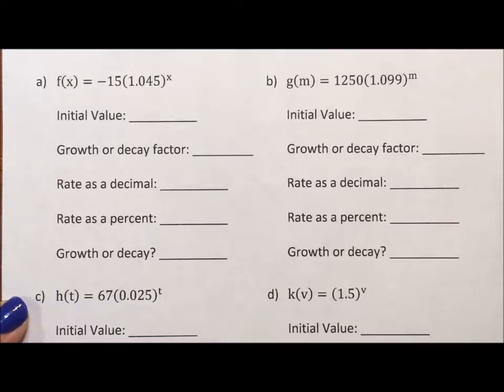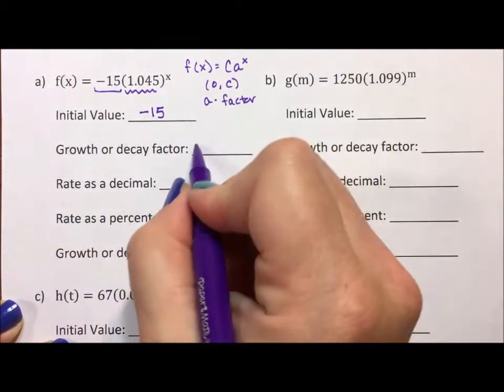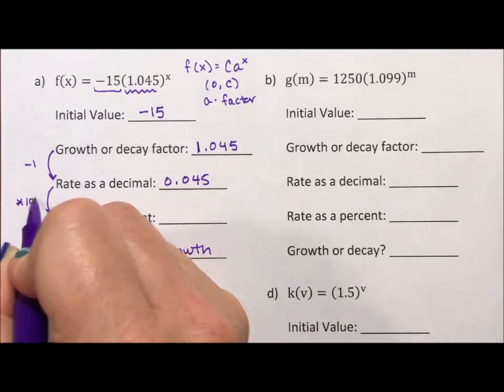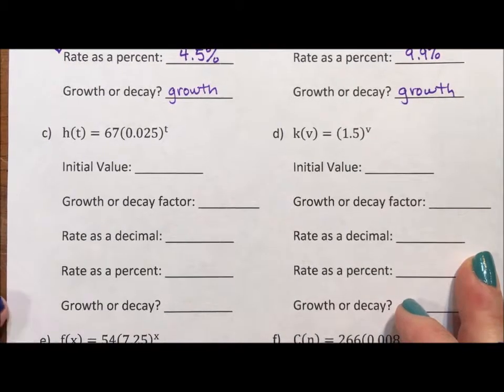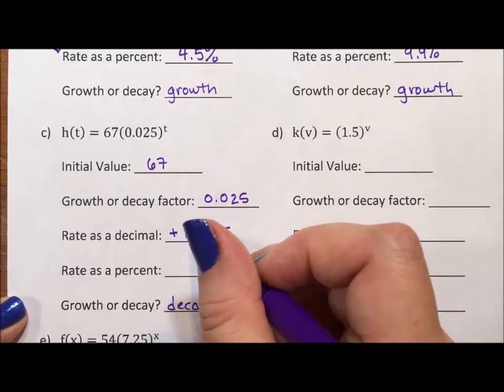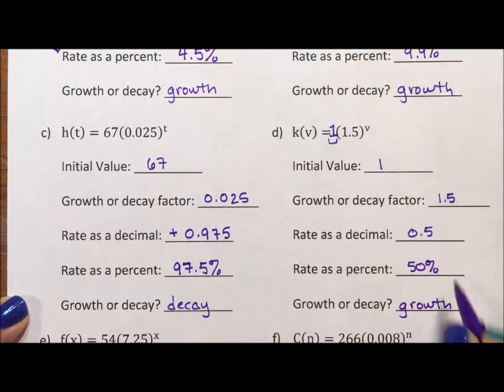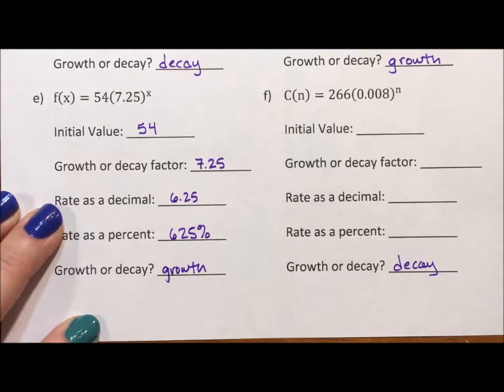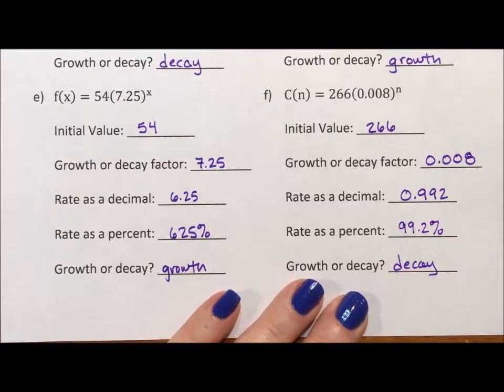Exponential Function - Parts of the Function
This video breaks down exponential functions. It identifies the initial value, the growth or decay factor, the growth or decay rate, and determines if the the function represents growth or decay.